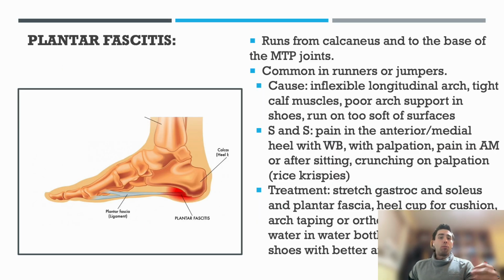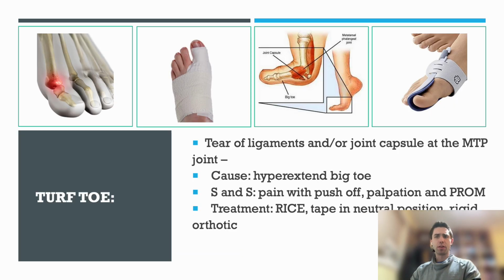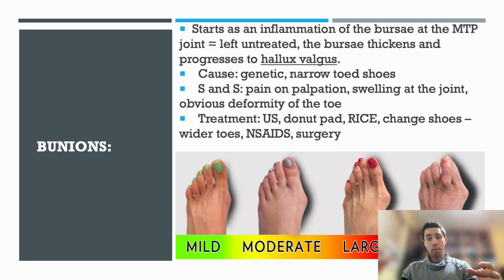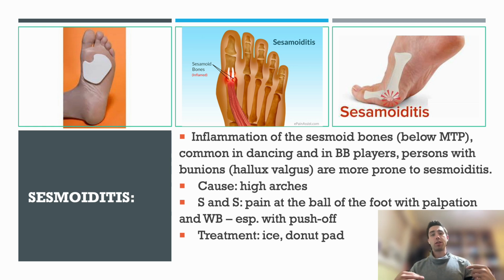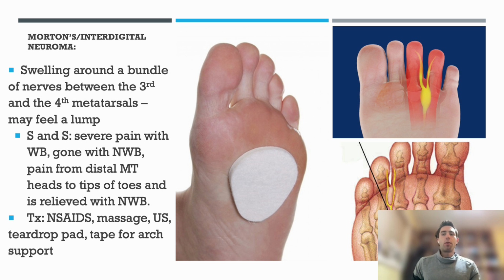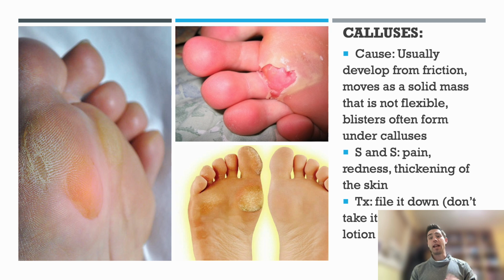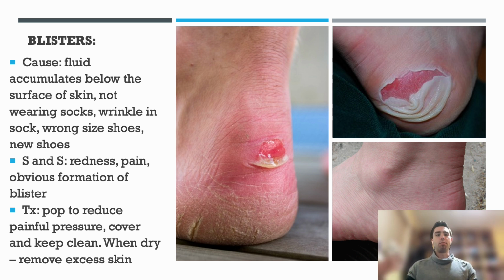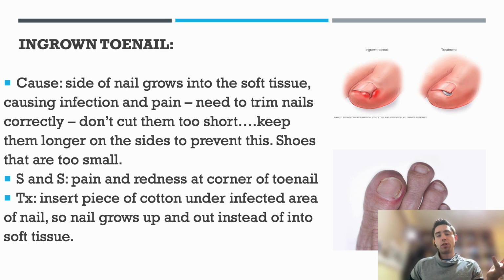PE 236 Chapter 14 Foot LECTURE